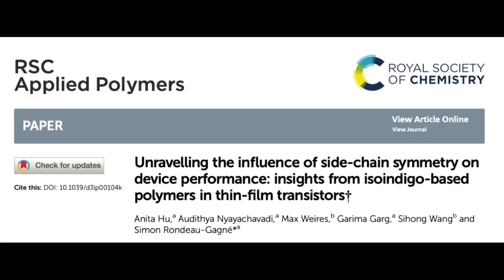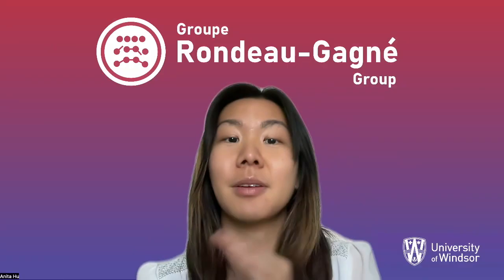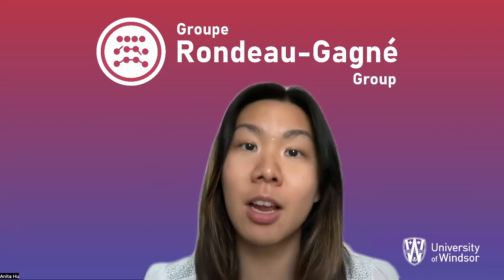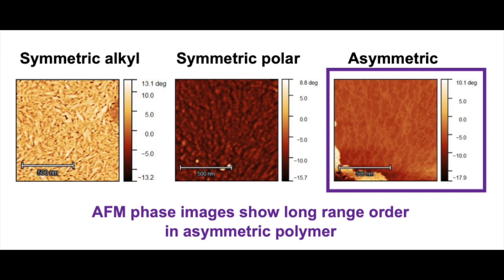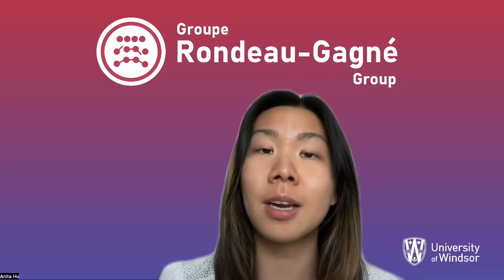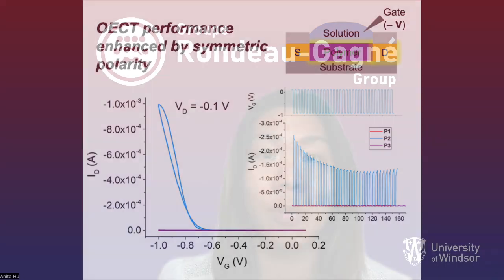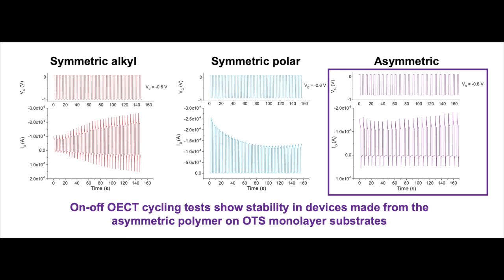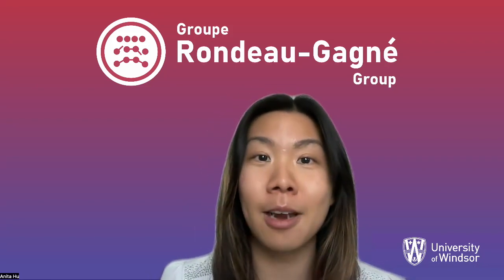Hear from our RSC Applied Polymers author: Anita Hu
Hear from our RSC Applied Polymers author Anita Hu as they discuss their recent publication Unravelling the influence of side-chain symmetry on device performance: insights from isoindigo-based polymers in thin-film transistors.

Find out more about RSC Applied Polymers: rsc.li/RSCApplPolym